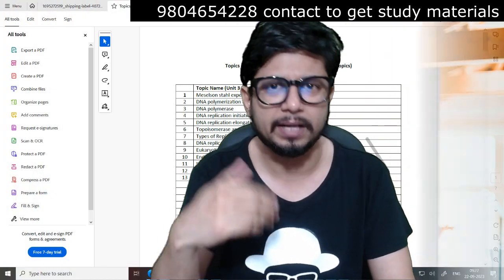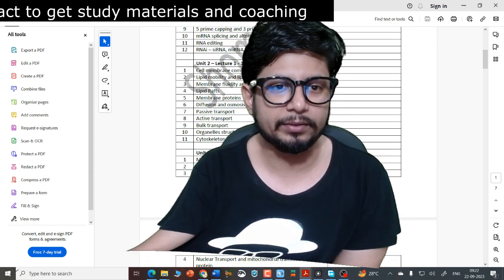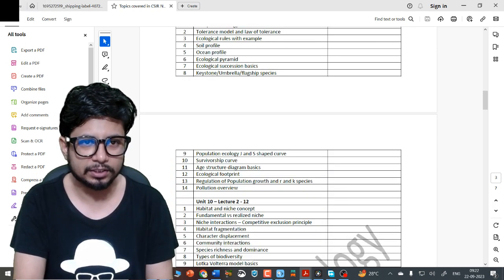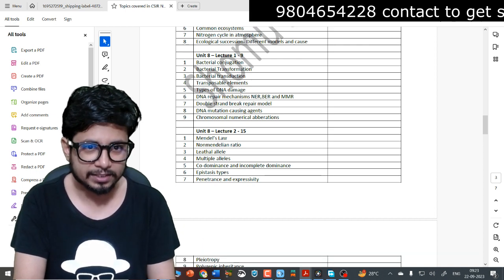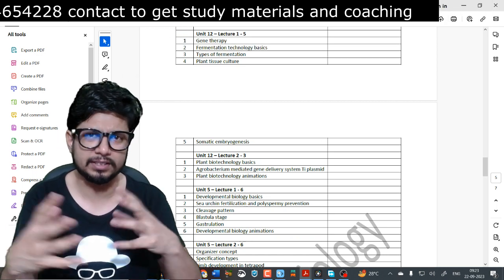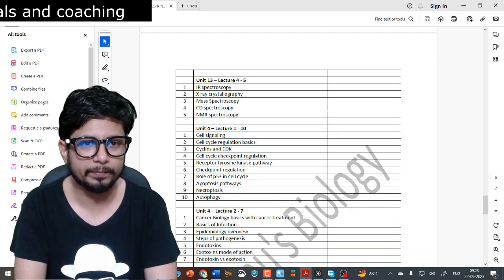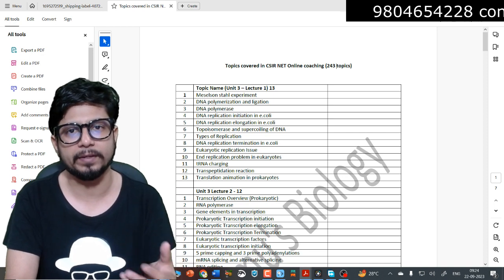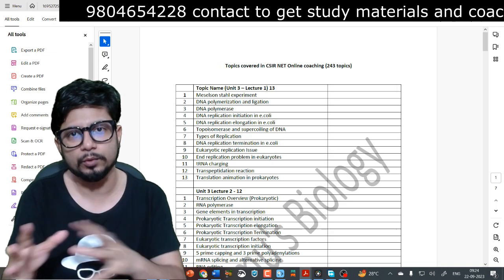Most important topics for CSIR NET life science 2023 | Shomus Biology CSIR NET preparation tips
Most important topics for CSIR NET life science 2023 | Shomus Biology CSIR NET preparation tips - This lecture explains Most important topics for CSIR NET life science 2023 | Shomus Biology CSIR NET preparation tips.
In this video, we review some of the most important topics for CSIR NET life science in the year 2023. We discuss the important areas of research and discuss the best preparation tips for CSIR NET life science entrance examinations.

If you're planning to pursue a career in life science, then you need to be familiar with the important topics for CSIR NET life science in the year 2023. In this video, we'll review the most important topics and discuss the best preparation tips for the CSIR NET life science entrance examinations. So make sure to watch the video to learn everything you need to know!
In this video, we are going to discuss the most important topics for CSIR NET life science 2023. This video will cover different aspects of the life sciences including biochemistry, genetics, and molecular biology. We will also be discussing the preparations that are needed to pursue a career in the life sciences.
In this video, we are discussing the most important topics for CSIR NET life science 2023. Topics covered include biotechnology, food and nutrition, pharmacology and toxicology. Make sure to check out the video to see the preparation tips for the India-specific CSIR NET biology examination.